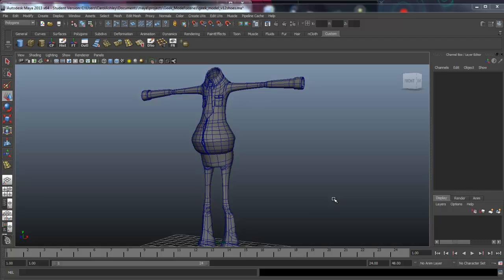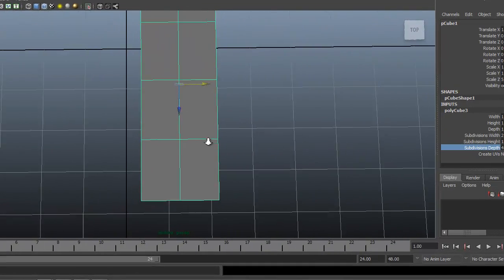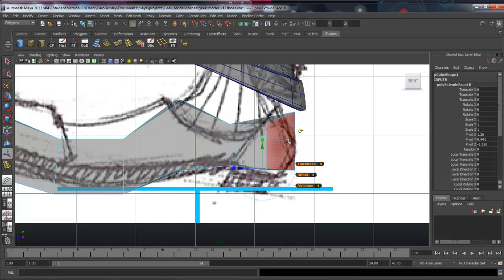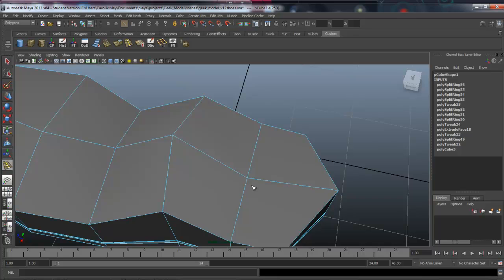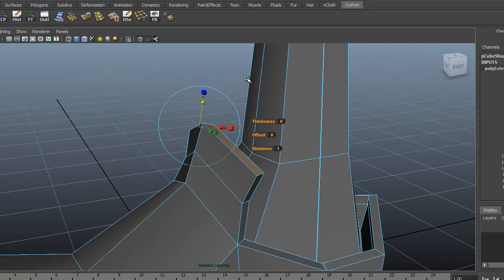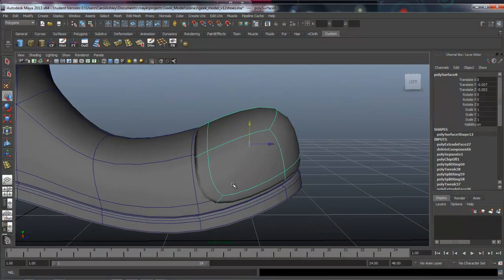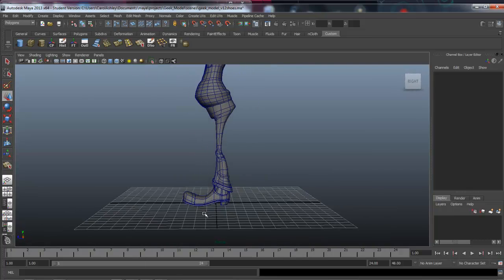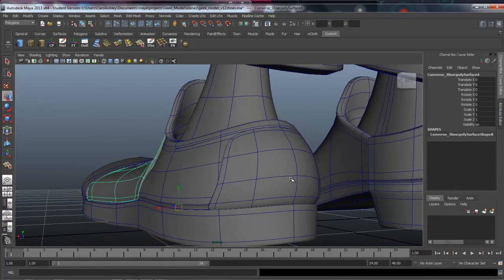Character Modeling - Lesson 12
Character Modeling - Production workflows for modeling a stylized character for animation using Maya & Mudbox 2013, PTex/Mental Ray with Carol Ashley.
Level: Beginner
Topics: Modeling the Shoe with a Poly Cube